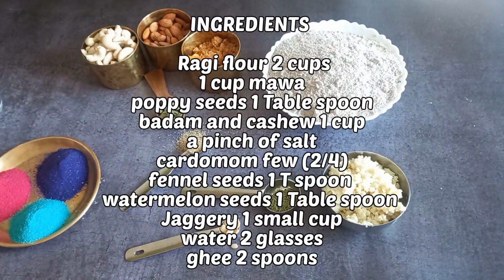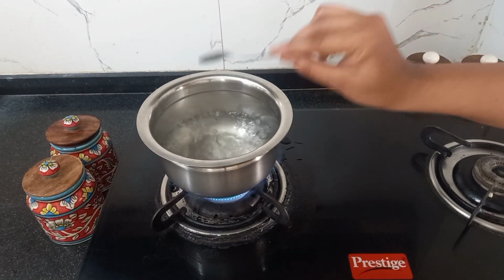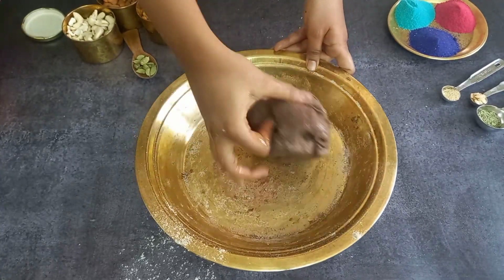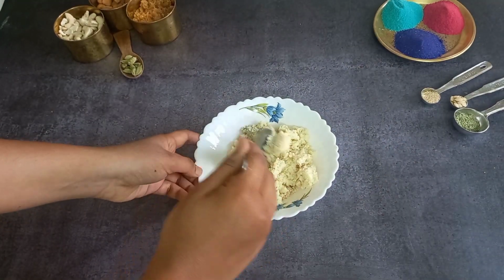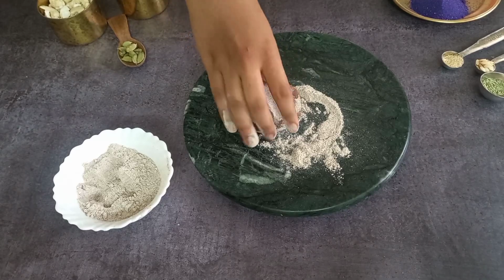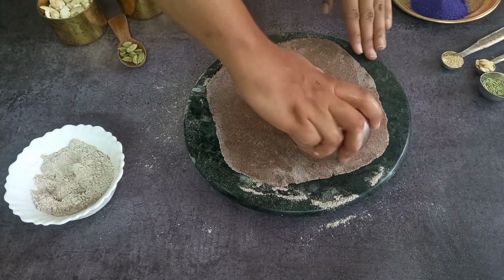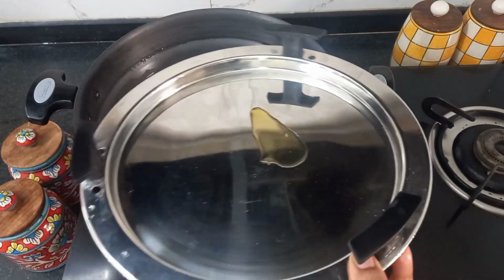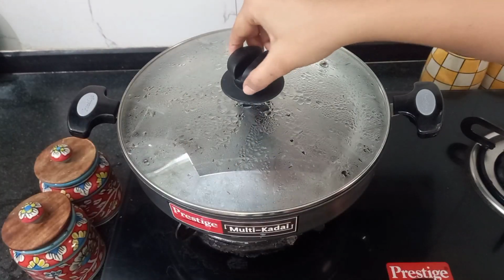made with ragi flour